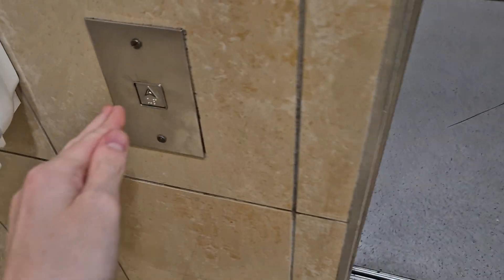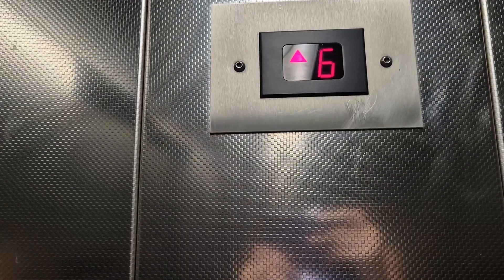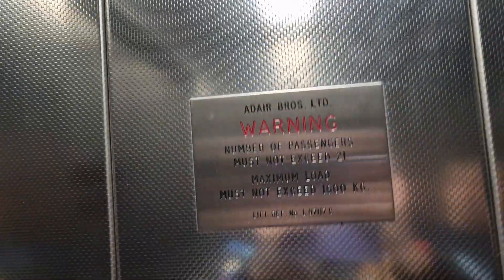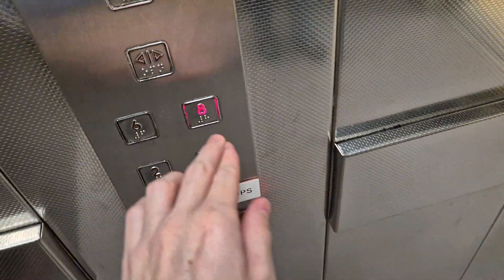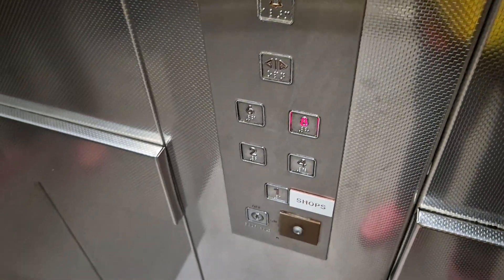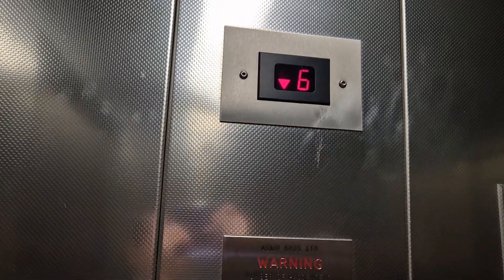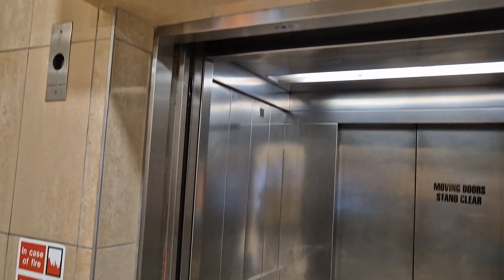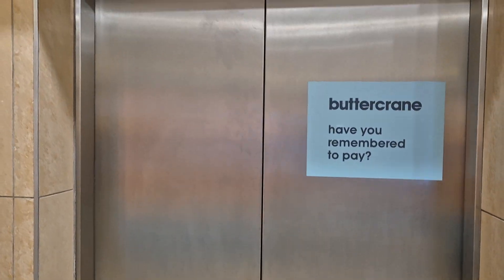Adair lift, Buttercrane shopping centre, Newry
We found this third lift hiding in a corner near the toilets.  This lift goes to the even number floors of the carpark.